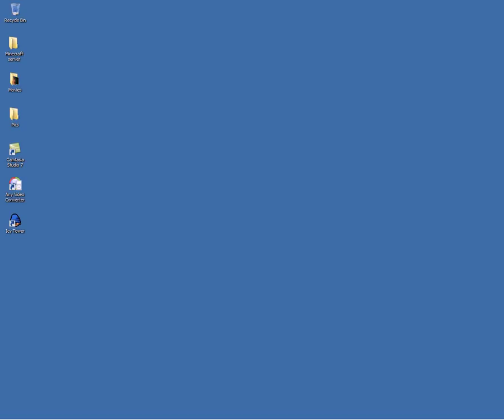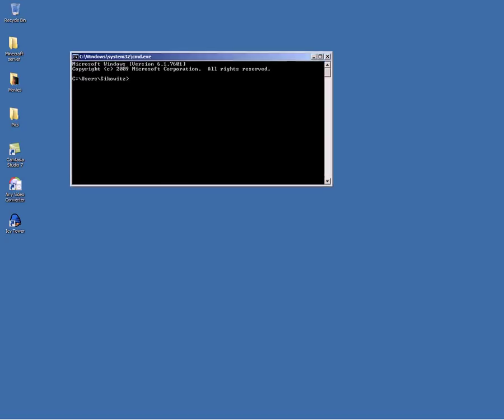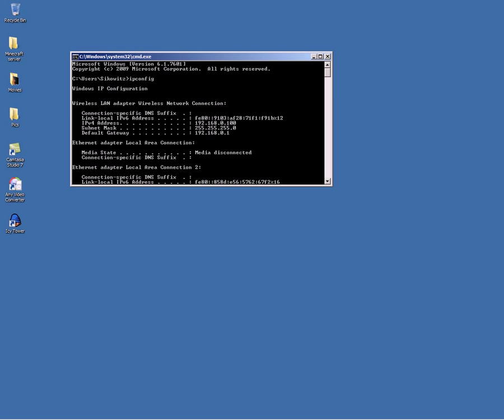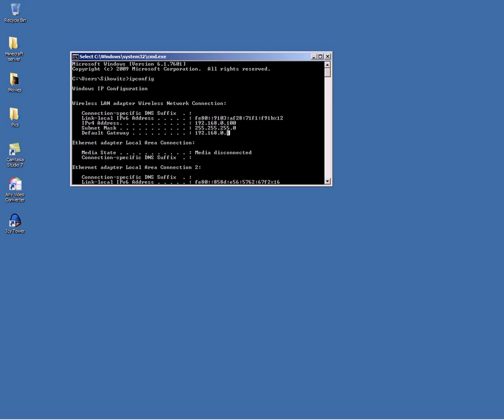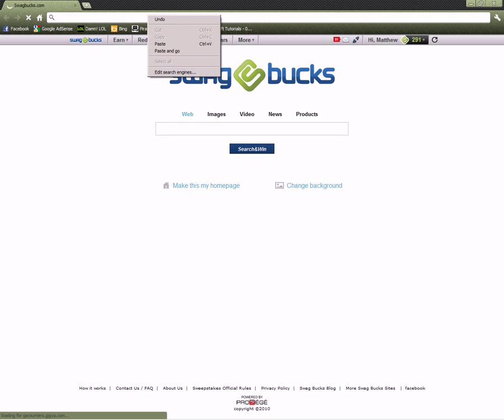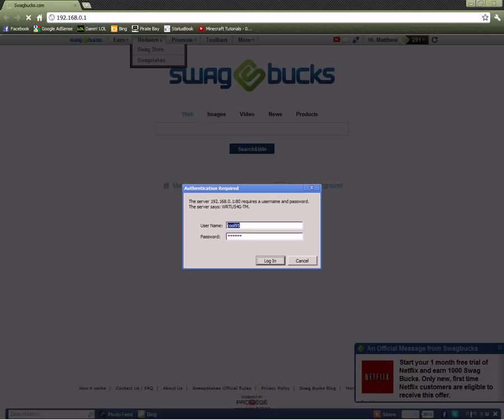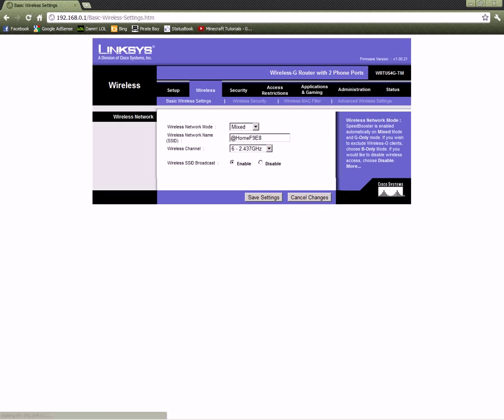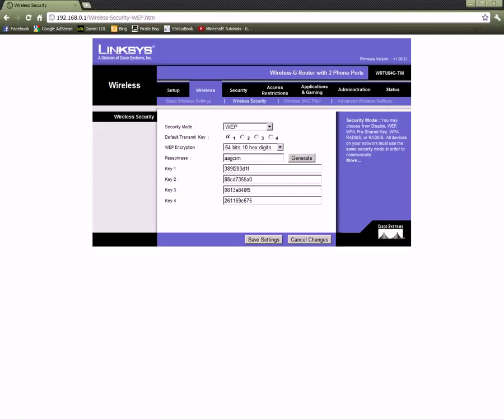How to find your lost WI-FI password (Windows 7)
got reallly bored so ill show you how to find your wireless internet security code